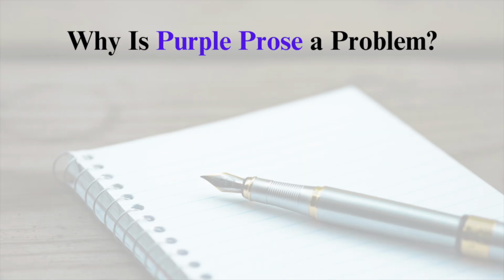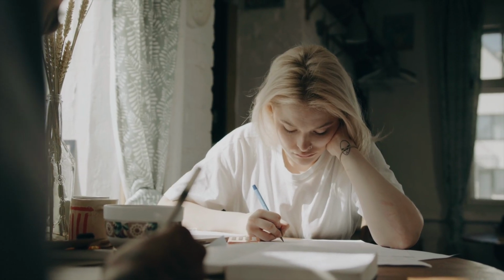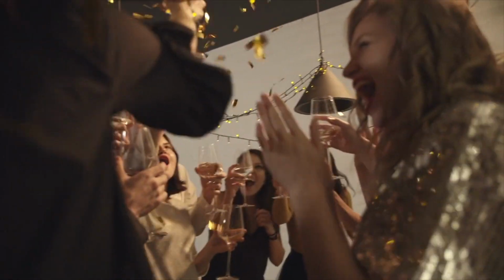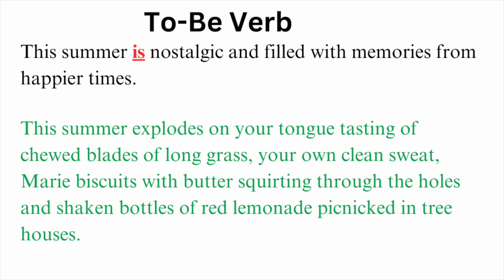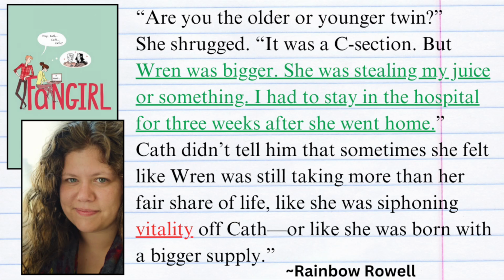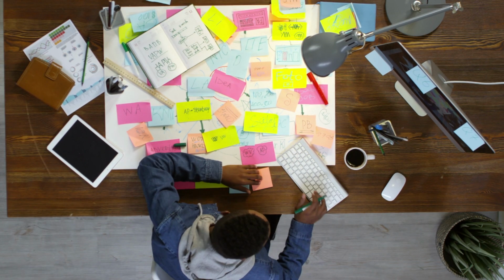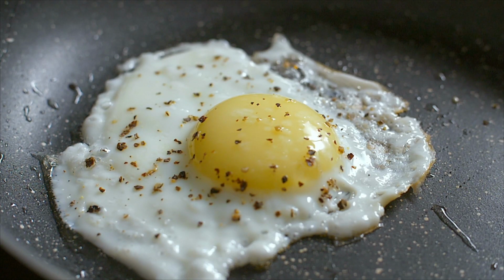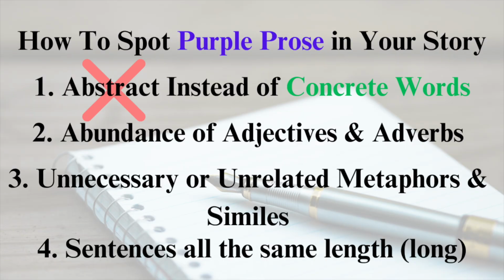4 EASY Ways to Fix Purple Prose in Your Writing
Purple prose is something most writers are told to avoid, but we aren’t always explained why we need to avoid it or how to spot it in our own stories. In this video, I’m hoping to answer both of these questions, as well as provide some examples that compare purple prose to descriptive prose, and how one might be more effective that the other.